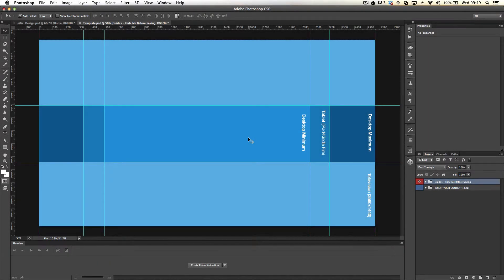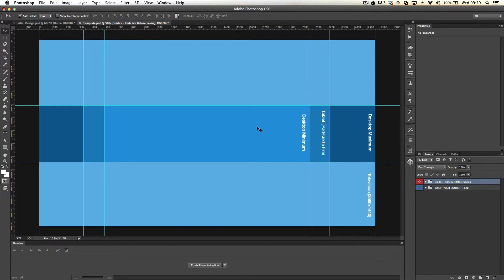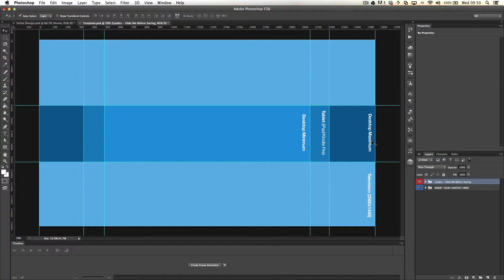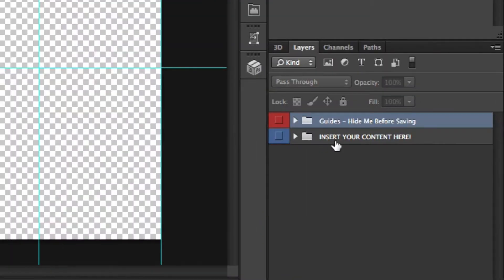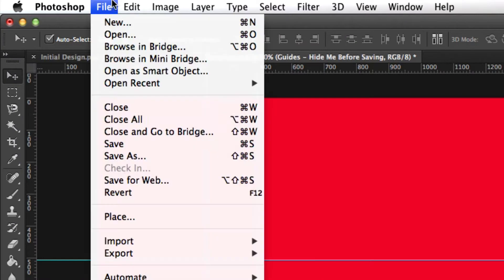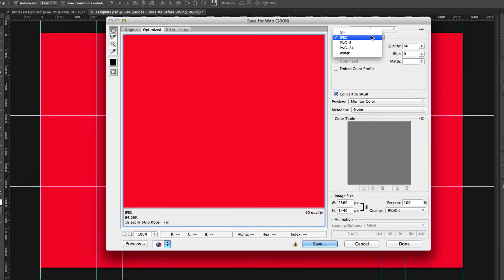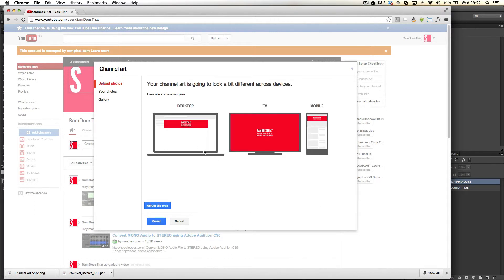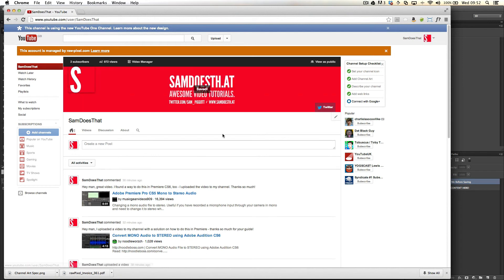YouTube One Channel Banner Photoshop Template - Customise Your YouTube One Channel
A quick video tutorial on how to use the attached Photoshop PSD template to create your own YouTube channel banners which fit within the guidelines, and look great on all screens. Just download, insert your artwork, export and upload. Easy!